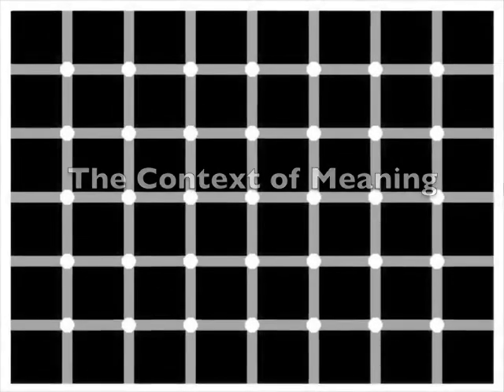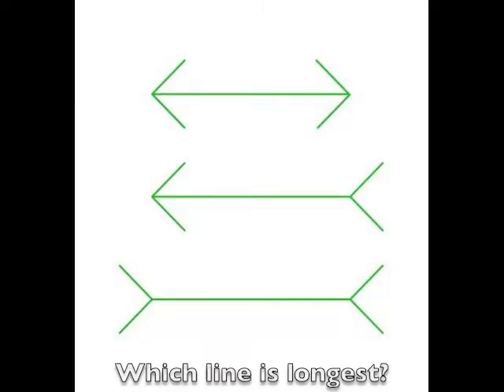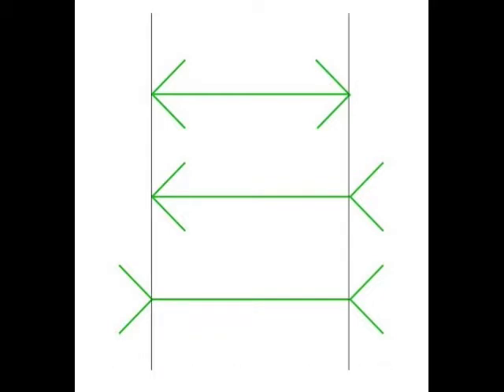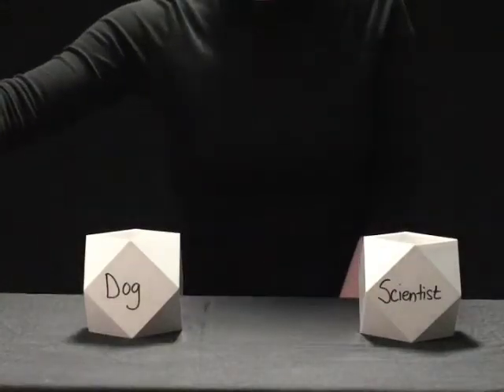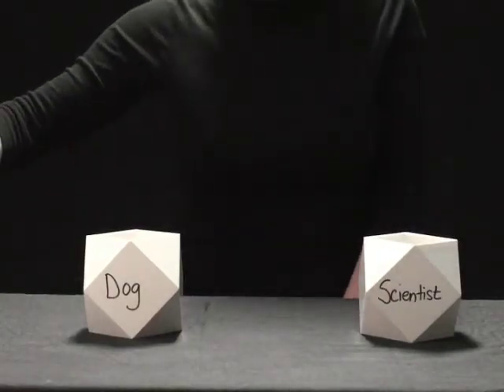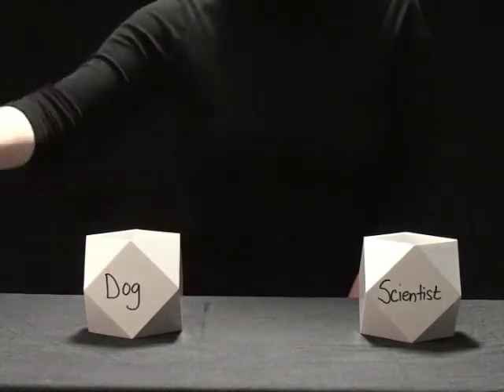ThinkBlocks tutorial: the content and context of a distinction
ThinkBlocks teach advanced thinking skills to children and adults. This video shows the use of ThinkBlocks to examine the content and context of a distinction.

ABOUT CABRERA RESEARCH LAB:
Born at Cornell University, our research lab studies the problem that underlies all problems: thinking. We do basic and applied research, design innovative tools and technologies, and facilitate public understanding in order to better understand how to align mental models with real-world systems to decrease biases, make better decisions, solve wicked problems, and 'get it right' more often. Check us out